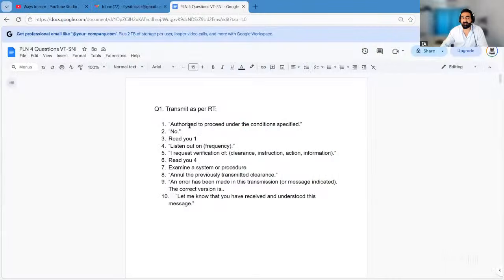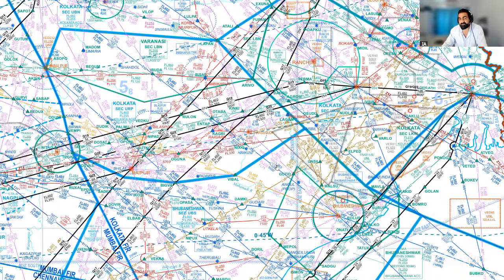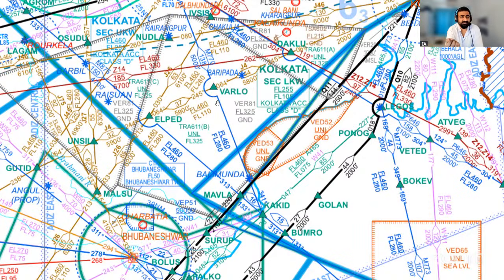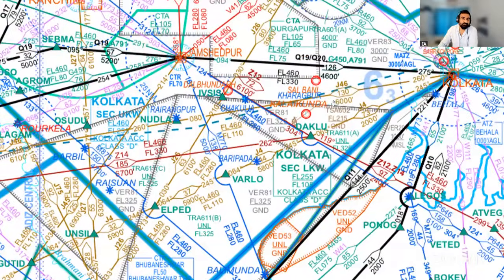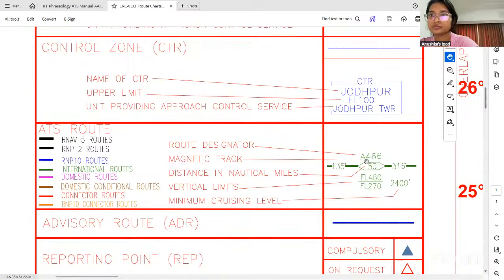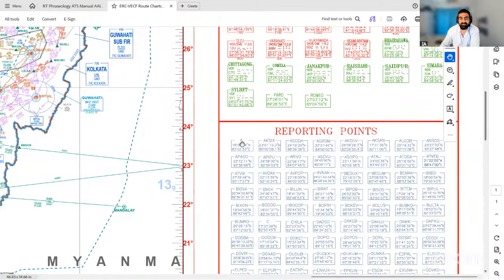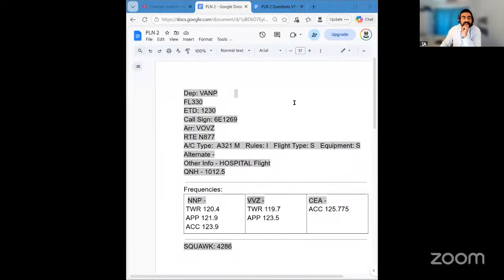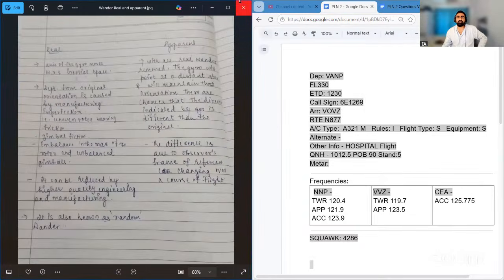DGCA - Practical - RTR - VT-ANB - L3 - Understanding Charts, Phrases